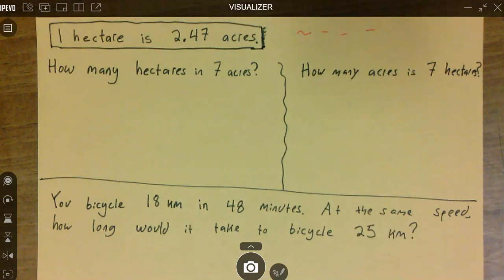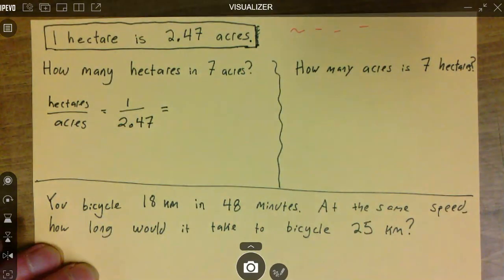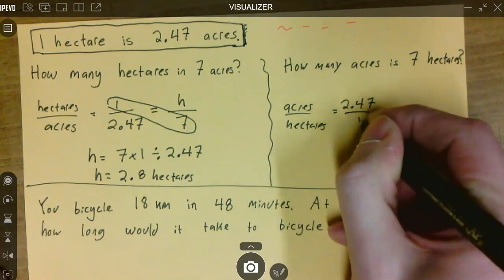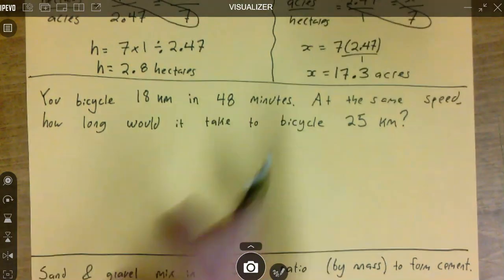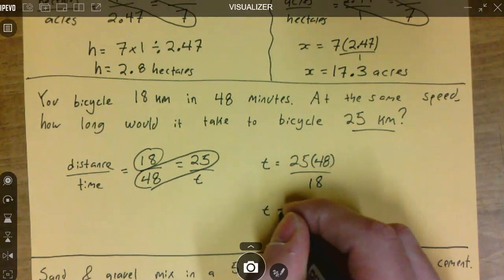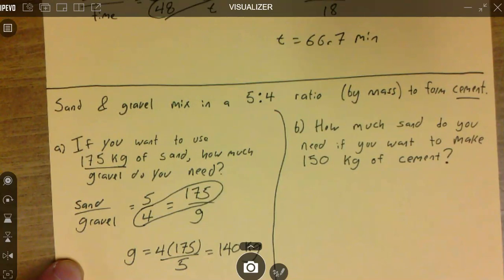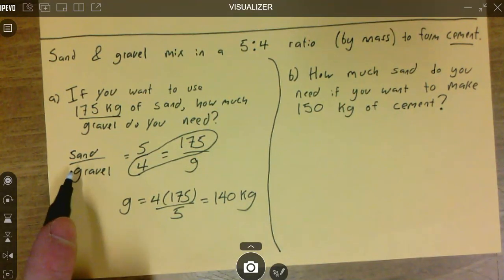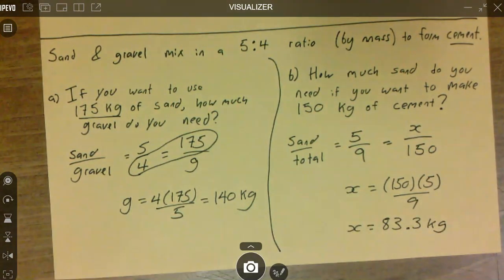Unit Conversions & Proportional Reasoning